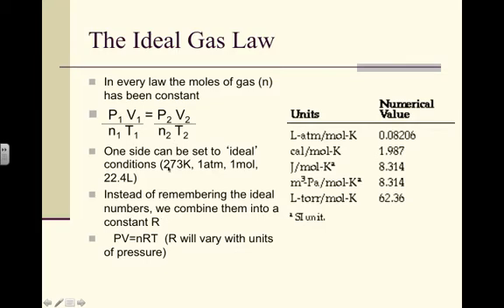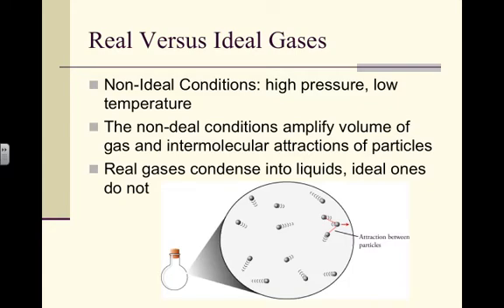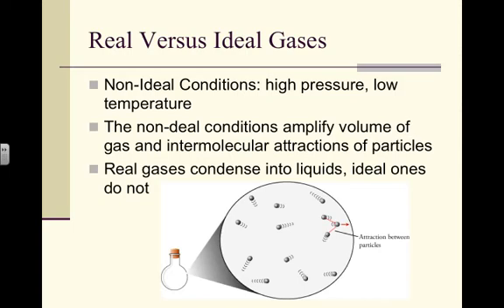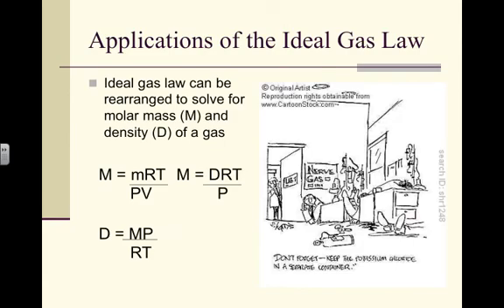Unit 6 CH 14.3: The Ideal Gas Law.mp4